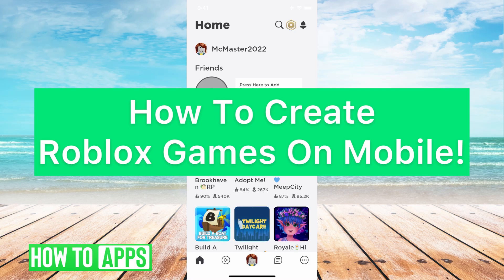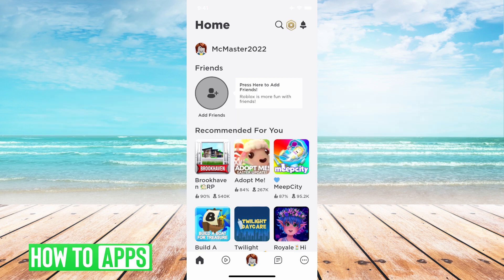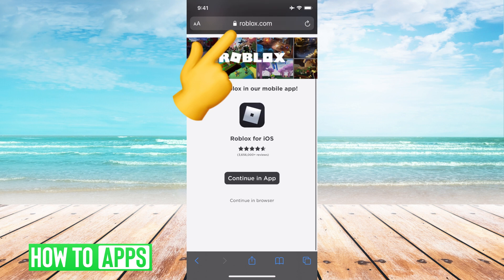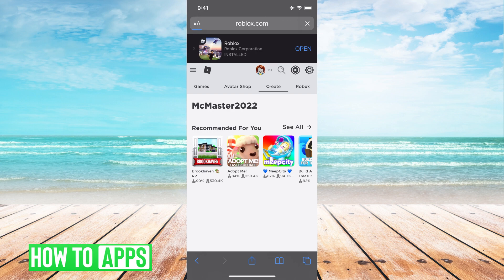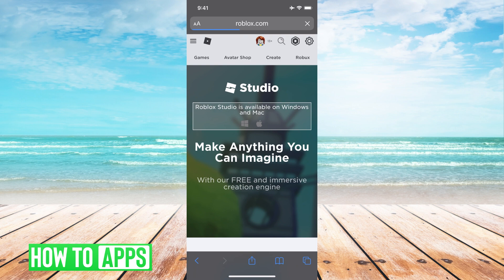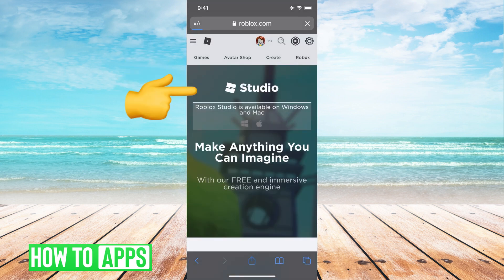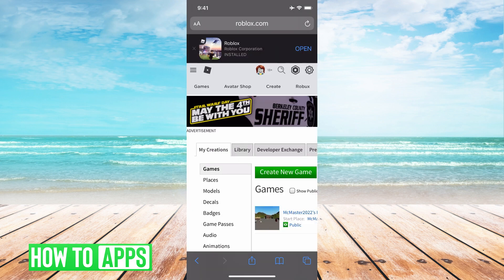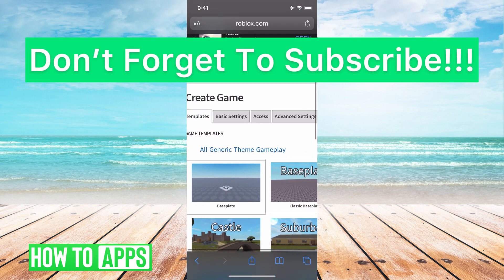How To Create Roblox Games On Mobile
Let's create a new Roblox game on mobile in this quick and easy guide.

Roblox doesn't allow you to create a new game on the iPhone, iPad, or Android app itself. However, you can use Safari or Google Chrome to open up Roblox.com and from there request the desktop version of the site. Then you will be able to create any game you want to without having to use a PC or Mac computer.